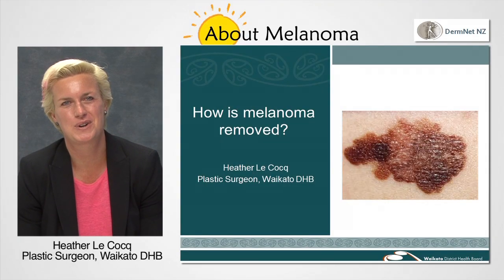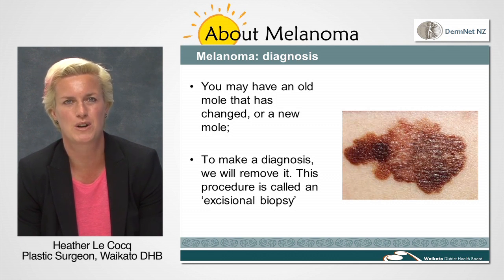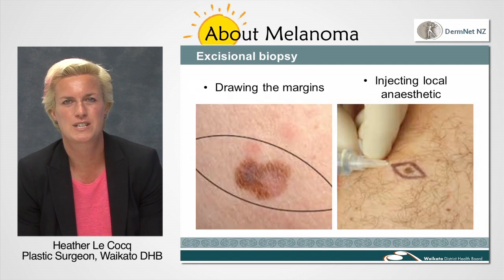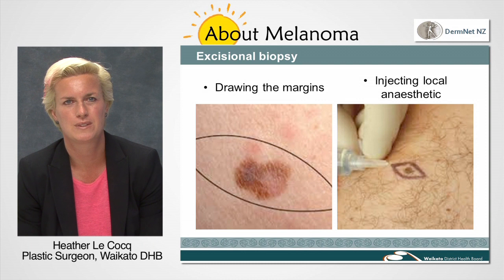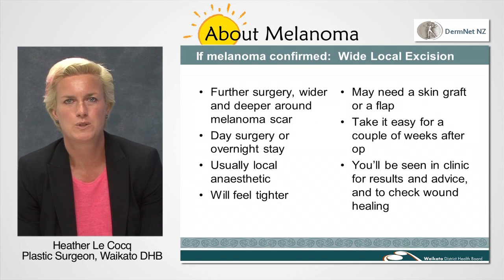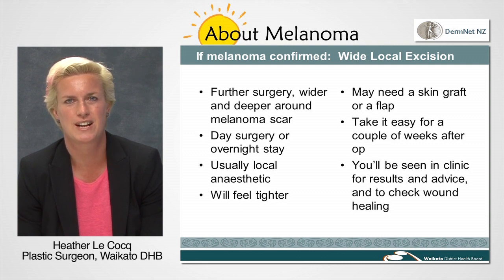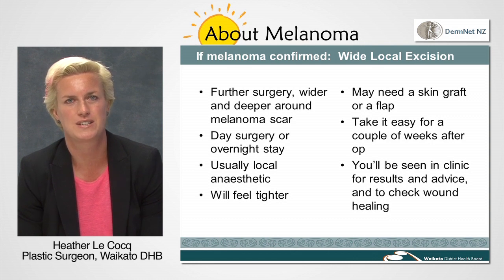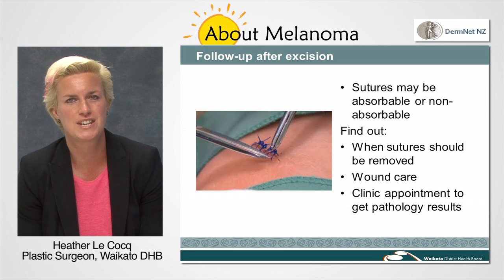How Is Melanoma Removed